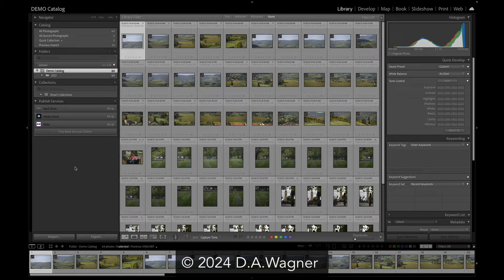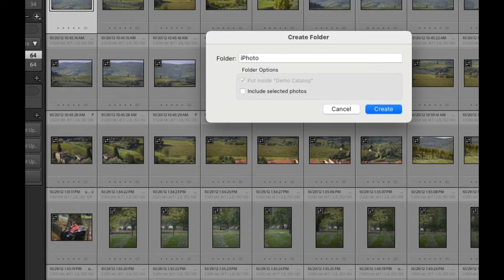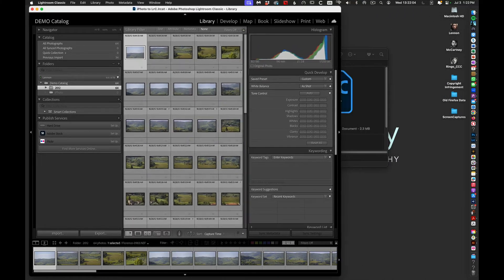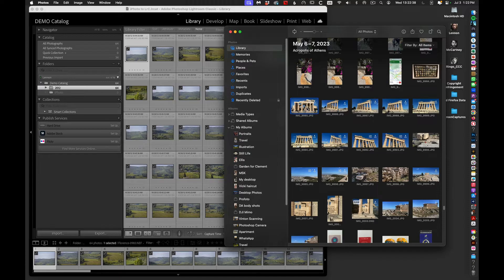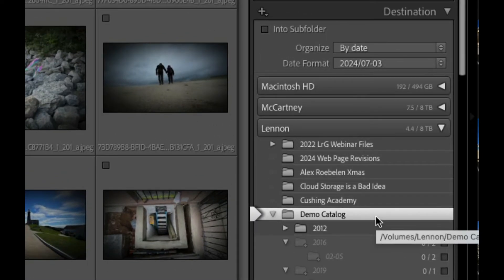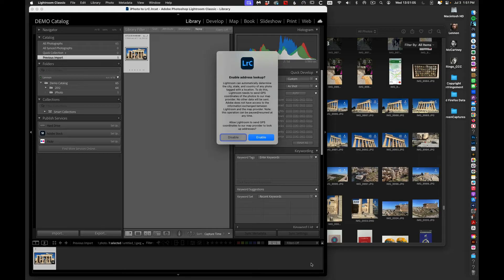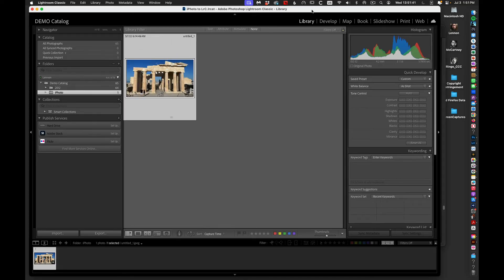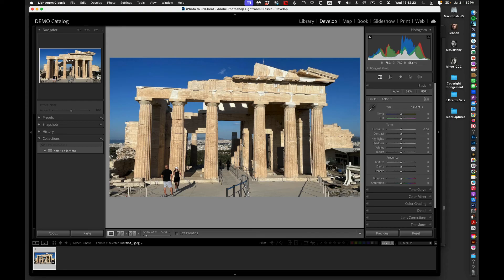How to Copy Your Photos From Apple Photos (iPhoto) to Lightroom Classic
This simple  drag and drop technique makes it easy to copy a photo, or groups of photos,  from your iPhoto  catalog into your Lightroom Classic Catalog library.